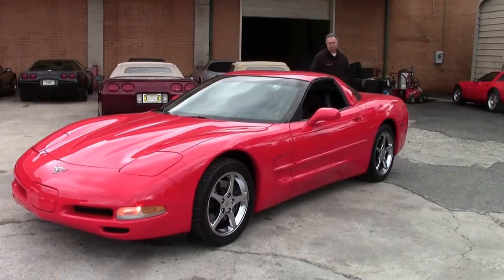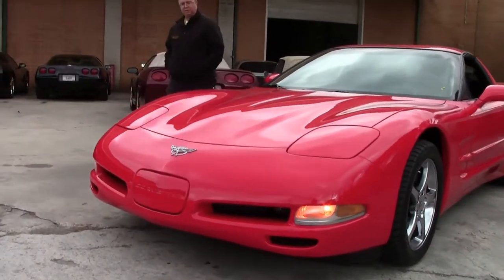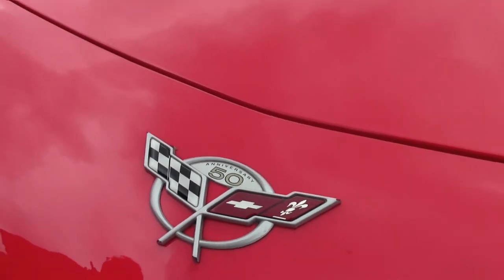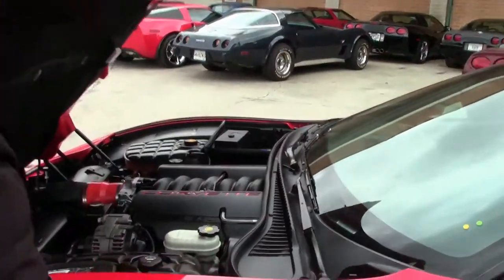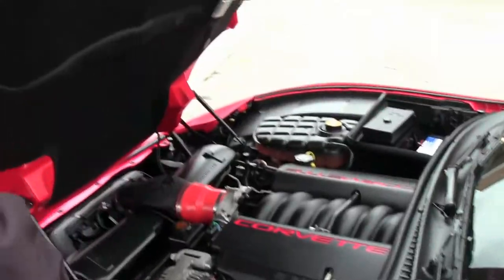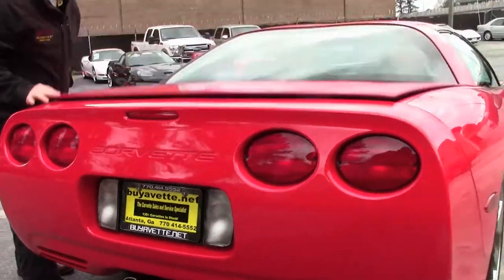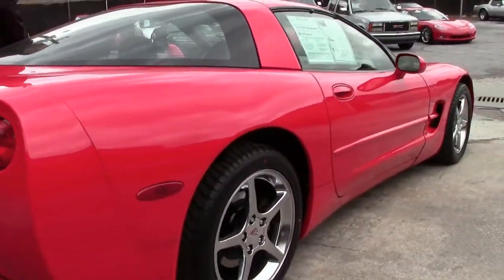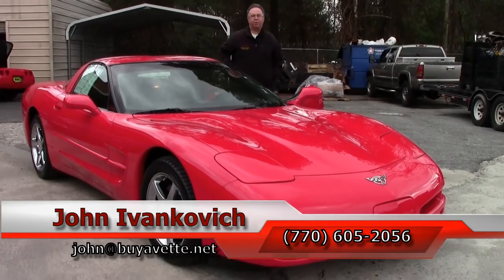2003 Corvette 1SB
2003 Corvette 1SB For Sale

Torch Red exterior, Black interior. 350hp LS1 engine, automatic transmission, posi rear-end. Factory features include the $1,200 1SB Preferred Equipment Group (Heads Up Display, memory package, tilt-n-tele, auto-dimming rearview mirror, auto headlights), Bose CD stereo, dual power sport seats, dual zone electronic climate control, fog lamps, power windows, power locks, power steering, power brakes, power mirrors, cruise control, ABS, traction control, Active Handling. Coming with a clean Carfax, LOADED with options, and showing just 34,788 miles, this 2003 Corvette is in nice condition. This car's paint is vg, with a great shine. A set of chrome 2000-04 style wheels has been added, and tires are BRAND NEW. The interior of this 2003 Corvette shows good-vg steering wheel, vg door panels, and vg-exc center console. Additions to this car include clear protective film for the front wheelwells, and a Red smooth bellows for the factory airbox. This car features a corrosion-free subframe, has been fully serviced, and all instrument gauges, lights, turn signals, brakes, engine, transmission and rear-end are all in good operating condition. Please do not assume that this is an average condition Corvette, as Buyavette specializes in "hand-picked Corvettes" that are loaded with expensive factory options. All of our Certified Corvettes are way above average condition for the miles. In addition, they are all fully serviced. Consider that sellers rarely spend money getting full service before offering their car for sale. Dealers typically only wash the car before offering it for sale. We however adhere to strict quality control standards when purchasing, as well as inspections and service. All Certified Corvettes are fully serviced and ready to enjoy. 35K Miles.